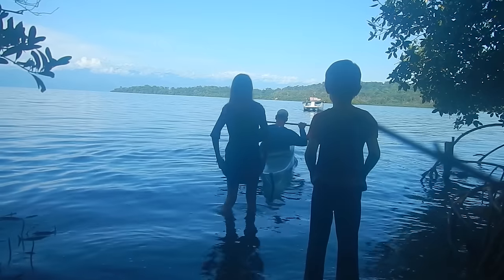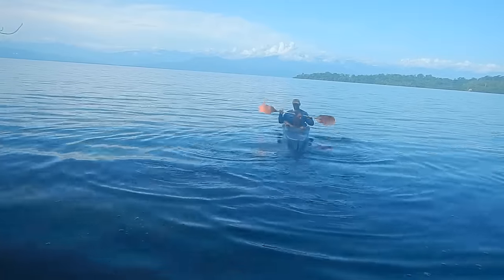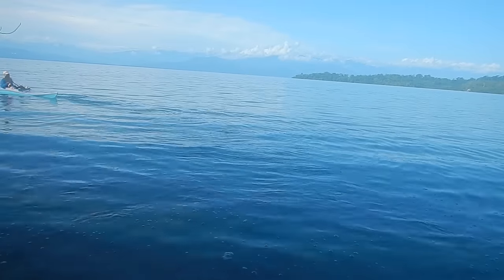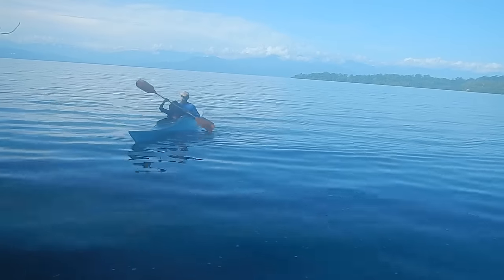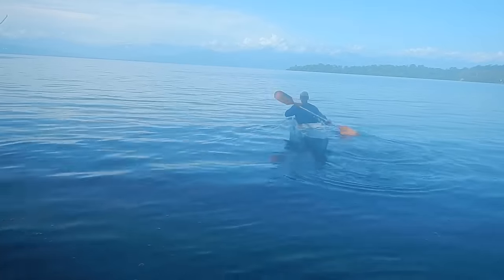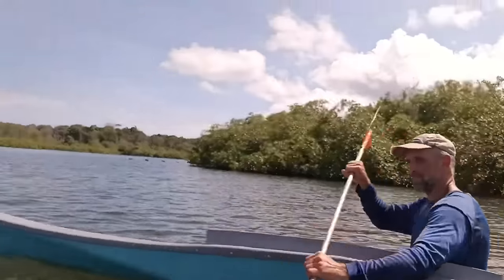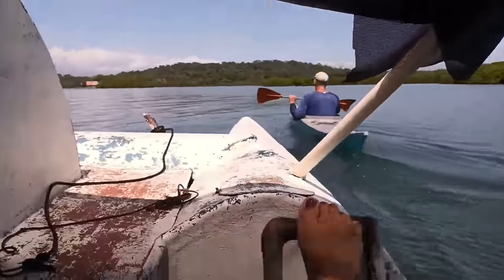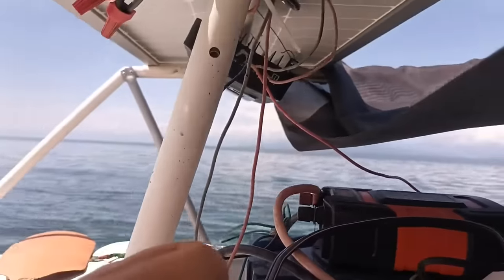Makin Kayaks 011 Test Drive!